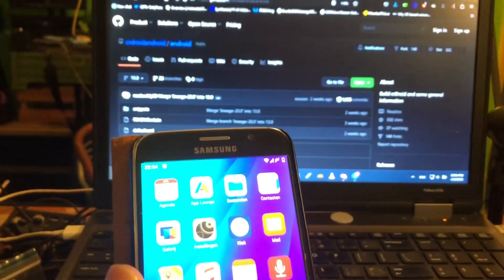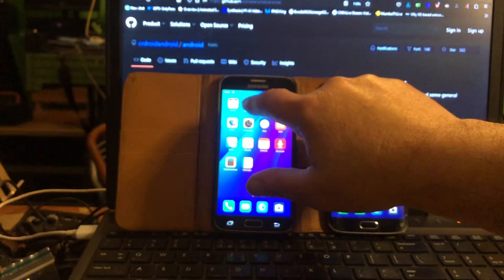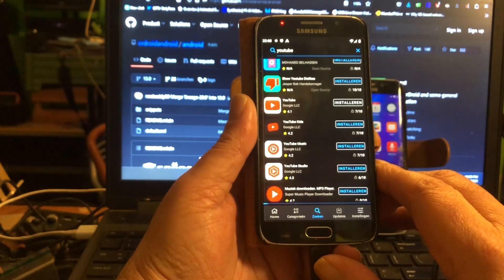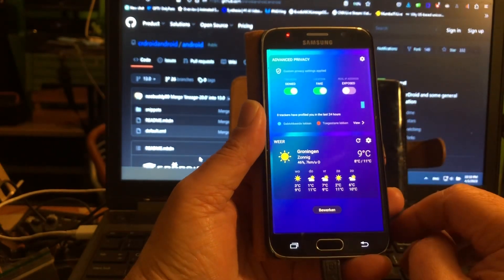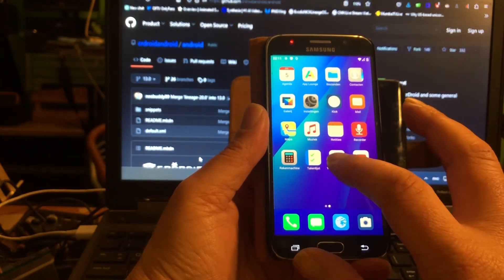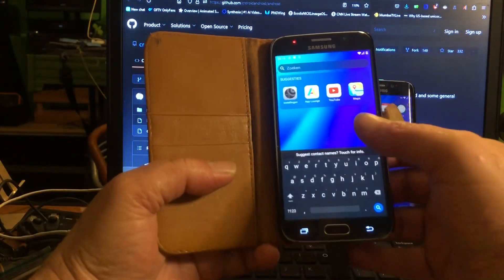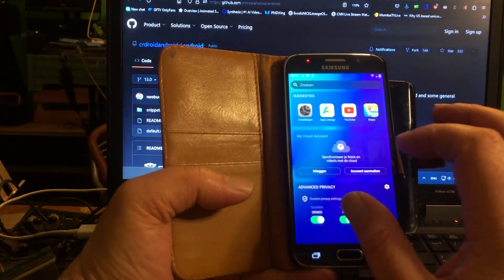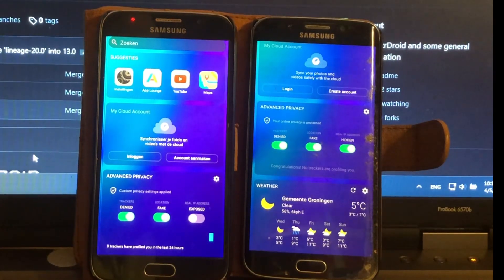/e/ OS 11 March patched for Samsung S6 G920F & S6 Edge G925F HoT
FOR IMMEDIATE RELEASE: Links updated to permanent Links Thread in the making .

After the successful launch of Android 13 /e/ OS for Mido and Mi439, we are pleased to announce the release of the much-awaited /e/ OS for Samsung S6 G920F and G925F. This release is an unofficial build by Nemix, which has been reviewed by Puck Channel48, and is now available for download.

The /e/ OS is a privacy-focused operating system that puts users in control of their data. It comes with pre-installed apps that do not track or share user data, and a range of privacy-enhancing features such as a system-wide ad-blocker, tracker blocker, and DNS encryption. /e/ OS also offers a seamless and user-friendly experience, with a custom launcher and app store.

We are thrilled to bring the March 2023 /e/ OS to Samsung S6 G920F and G925F users, and we hope that they will enjoy the privacy and security benefits of the operating system. We also encourage those who have not yet experienced the /e/ OS to give it a try.

In addition, we are always looking for /e/ OS Rom builders for other devices that do not have /e/ OS yet.

Download links for the Samsung S6 G920F and G925F unofficial build by Nemix are provided below. We look forward to hearing feedback from our users.

Thank you,to The /e/ Foundation

and Nemix for the builds .

(c)2023